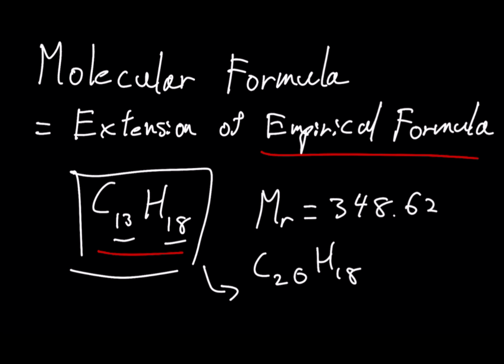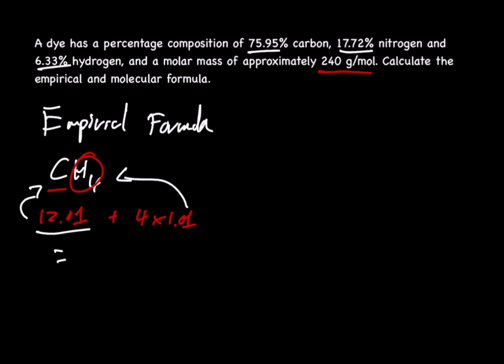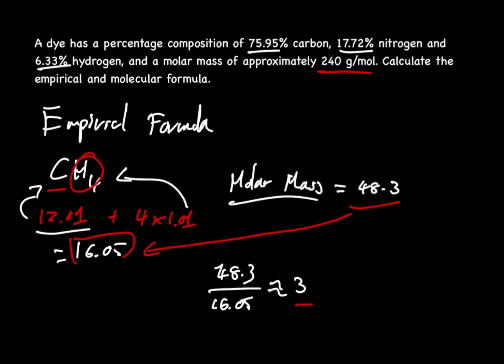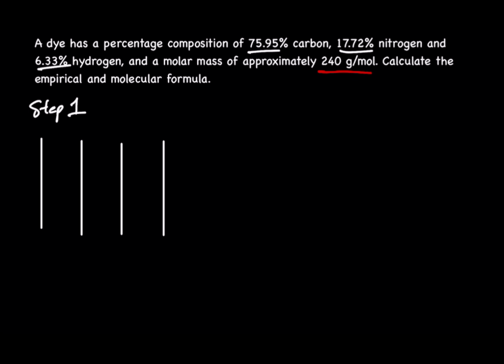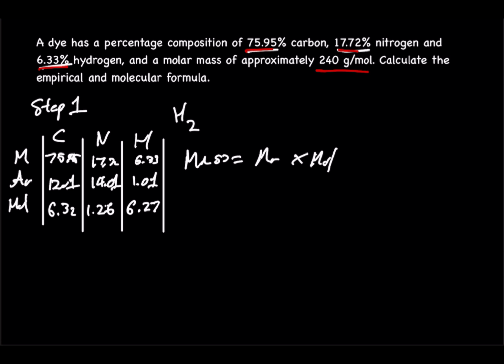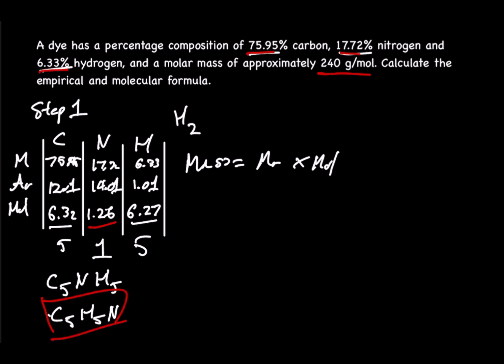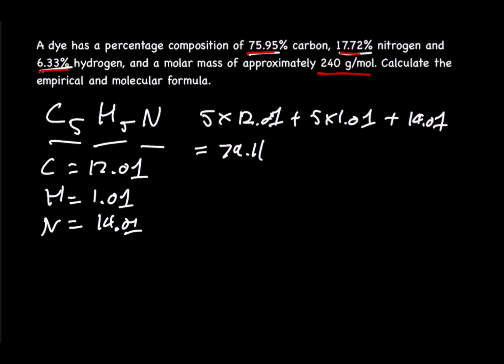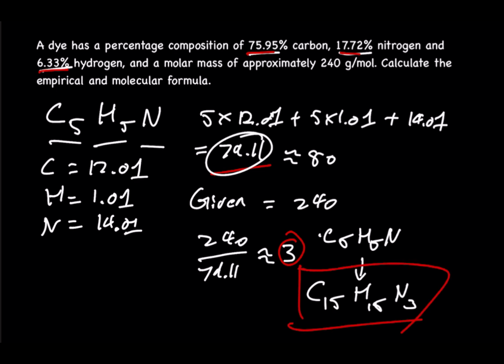Molecular Formula - Made Easy